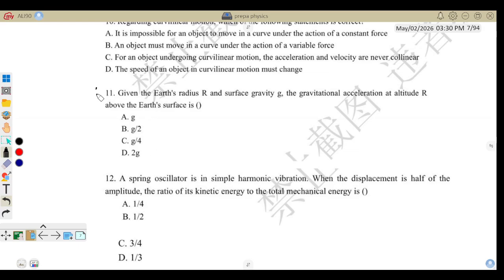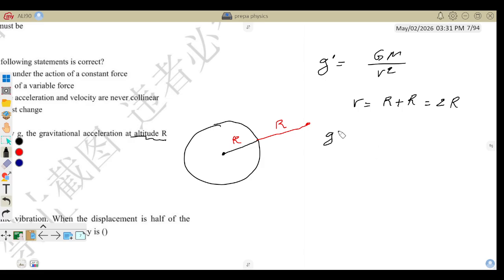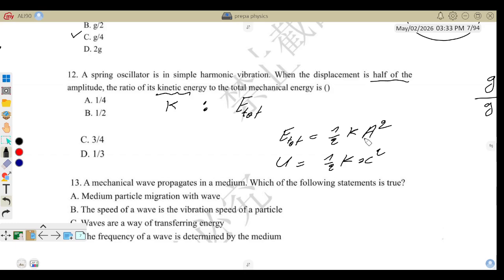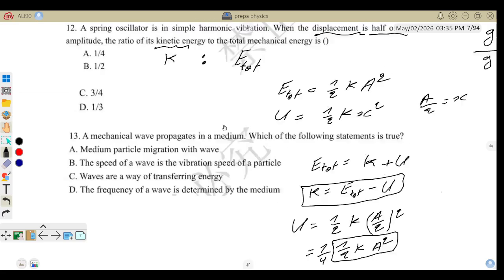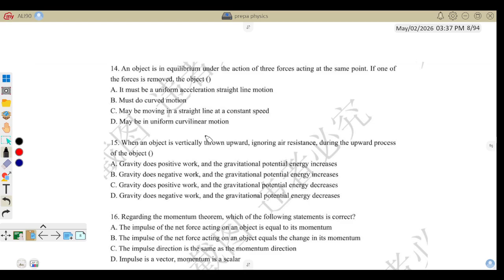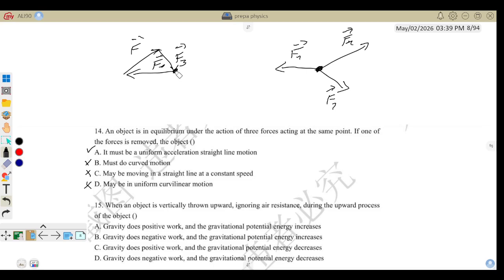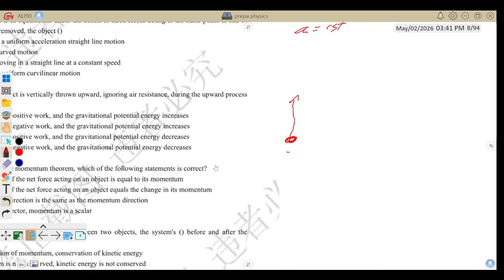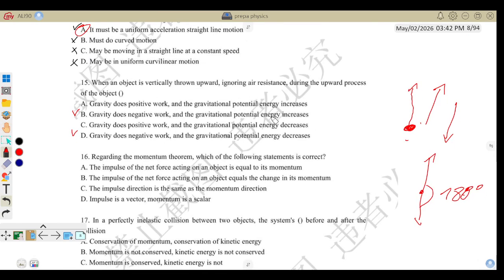CSCA Prep Part 3: From Gravity to Wave Physics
We're leveling up in Part 3 of our CSCA exam series! This episode covers everything from how gravity changes with altitude to the fundamental behavior of mechanical waves. We also dive into energy conservation in oscillators and what happens when equilibrium is broken. Perfect for anyone looking to master the more complex physics concepts on the exam.

Key Topics:

The Inverse Square Law of Gravity.

Kinetic vs. Potential energy in SHM.

Properties of Mechanical Waves.

Resultant forces in broken equilibrium.

Work and Potential Energy in vertical motion.